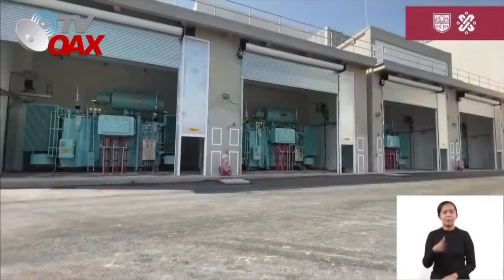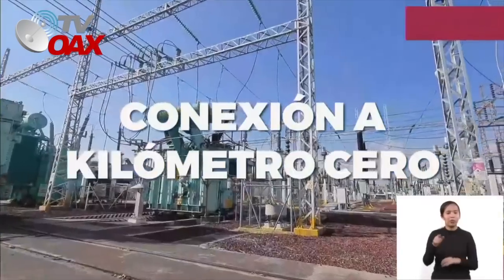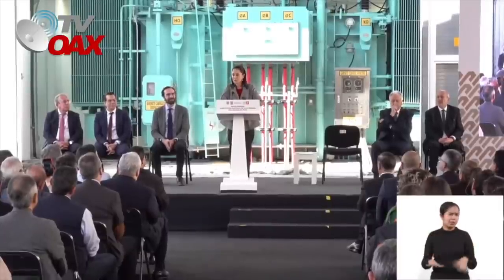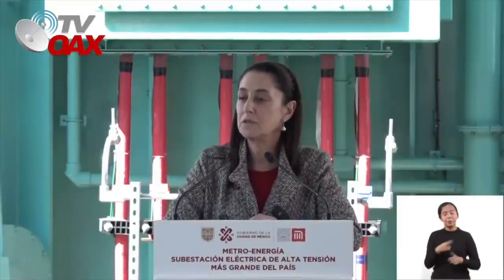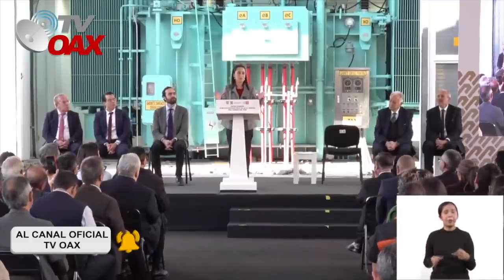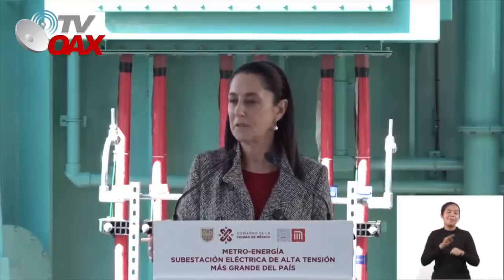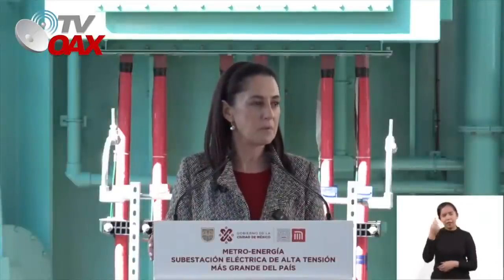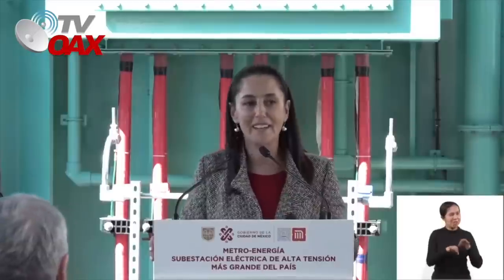🇲🇽En tiempo record construyen subestación eléctrica de MetroEnergía, con esto evitaran fallas en e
La modernización del Metro es una prioridad para el Gobierno de la Ciudad de México. Hoy la JefaDeGobierno Claudia Sheinbaum, puso en marcha la subestación eléctrica de MetroEnergía, con el inicio del proceso de migración para la operación de las Líneas 1, 2 y 3.
📣Llegaron las Buenas Noticias.
🔴Tv Oax: Somos un canal Informartivo, con informacion veridica y relevante, que los medios tradicionales no informan al pueblo. ¡Aqui las cosas como son!
Apoyanos para que juntos demos a conocer que Mexico esta en transformacion.